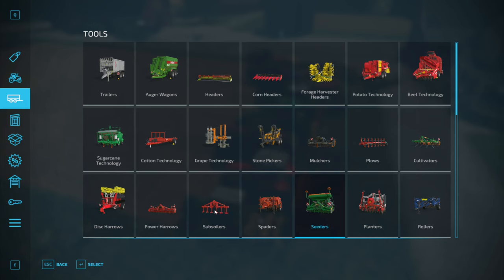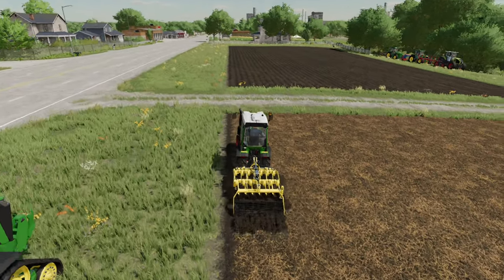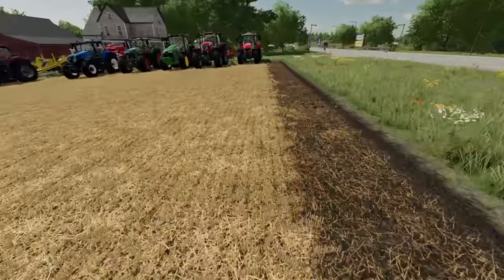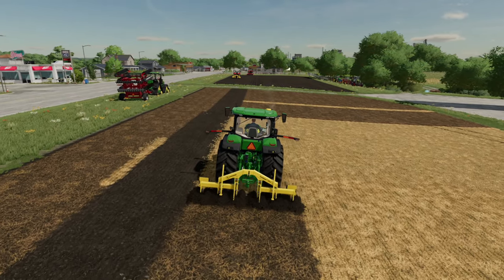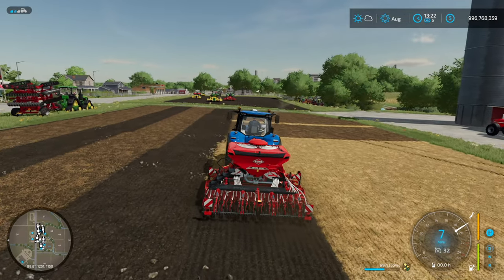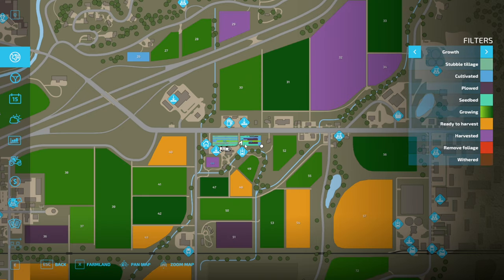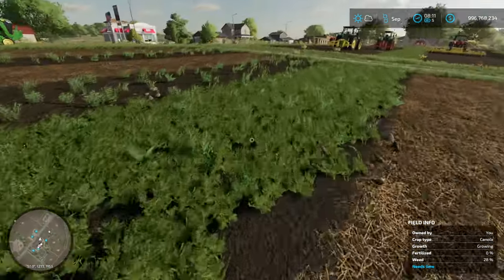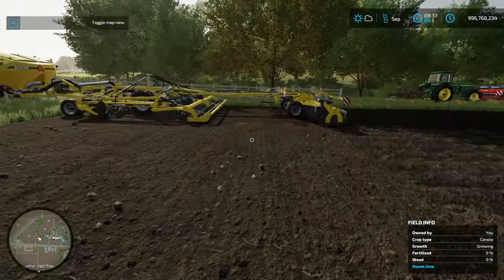Testing All the Subsoilers in Farming Simulator 22, Spoiler They Are Different!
Testing all the subsoilers in Farming Simulator 22, and they are not all created equal! They count as a plow, but leave either shallow cultivated, cultivated, or seed bed!